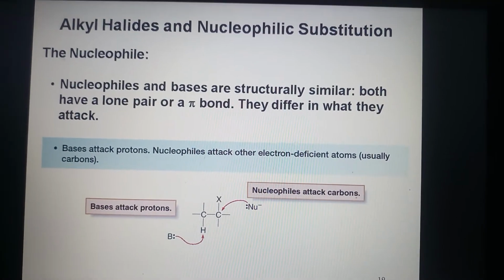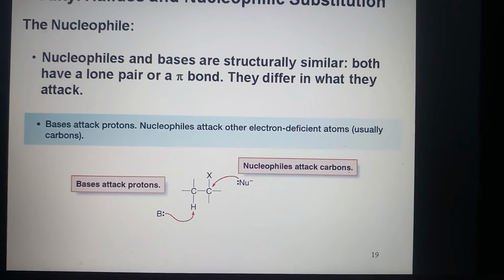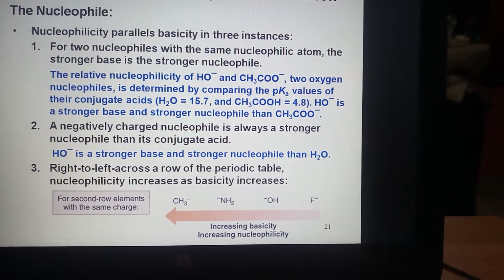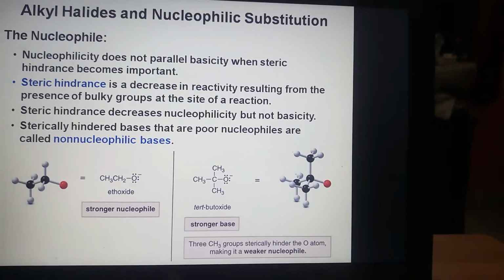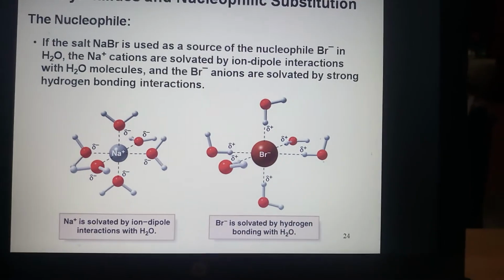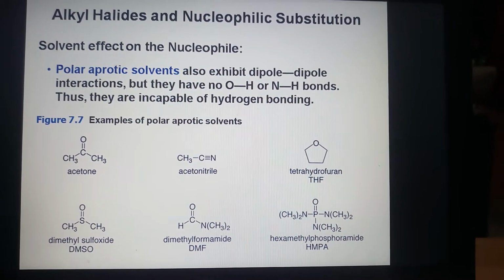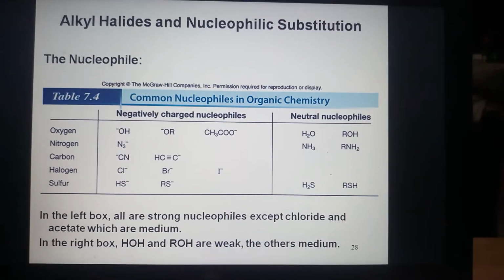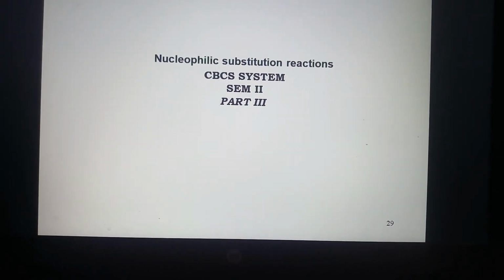3 May 2020